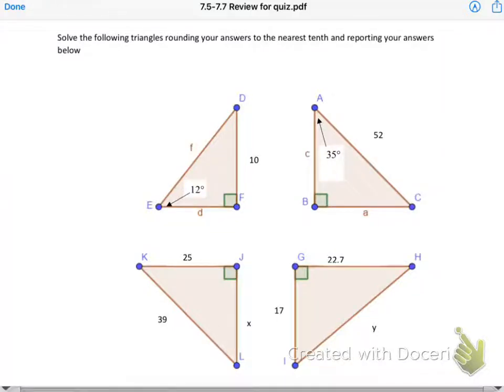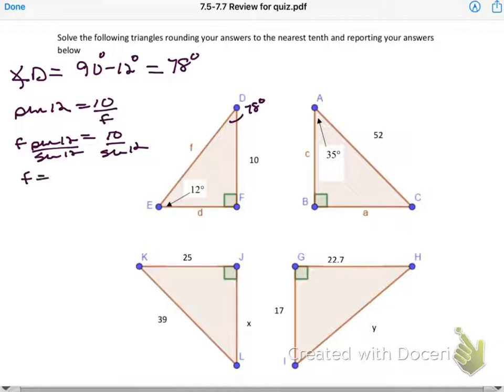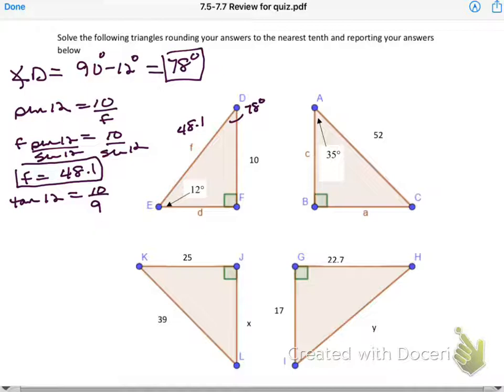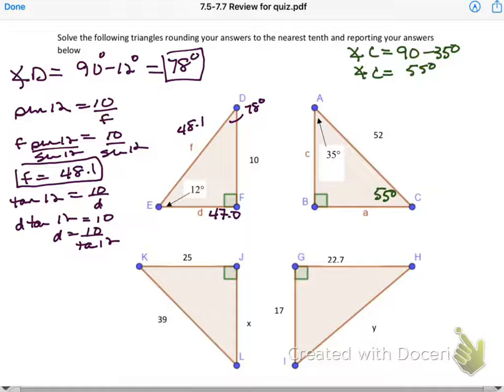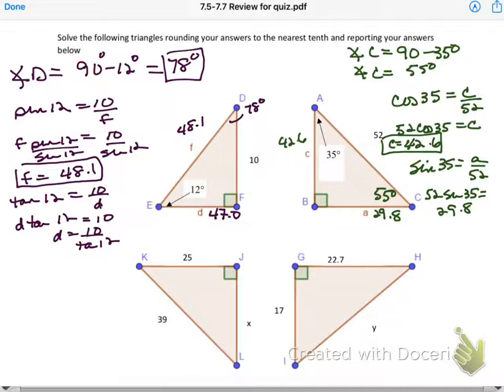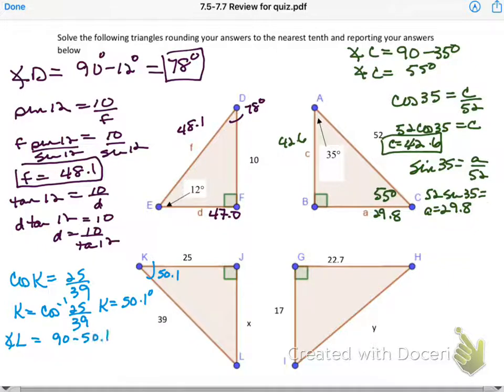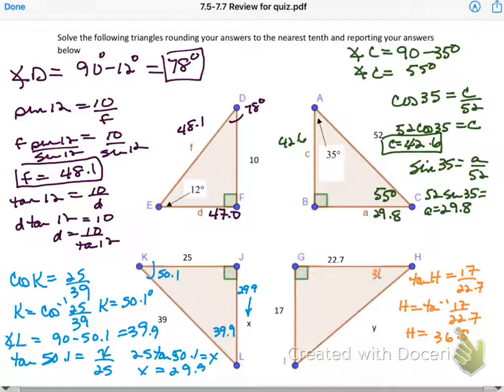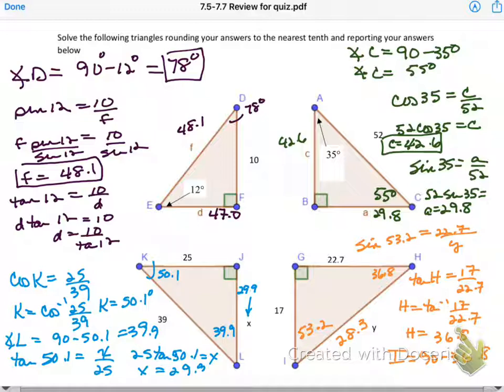7.5 to 7.7 review